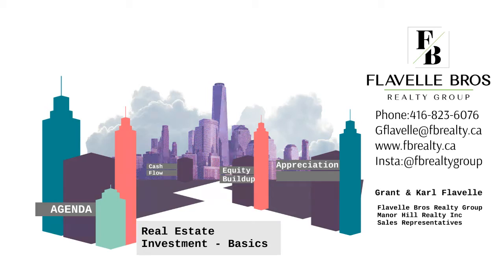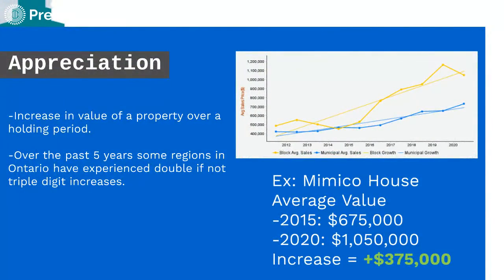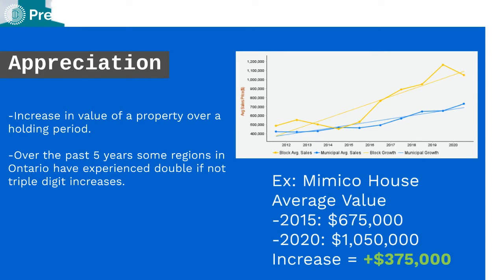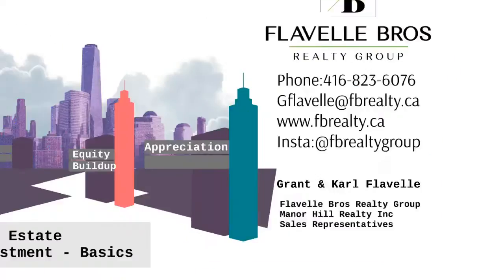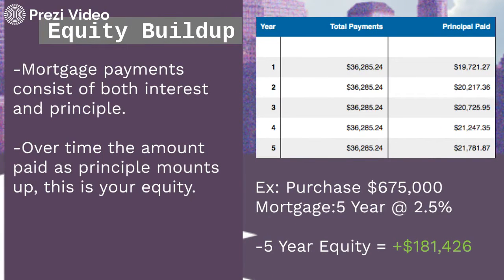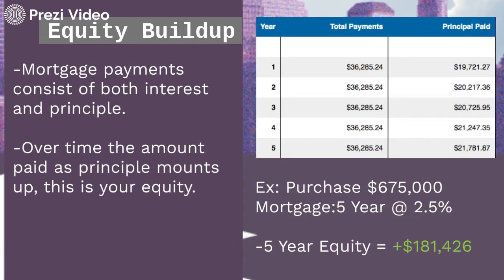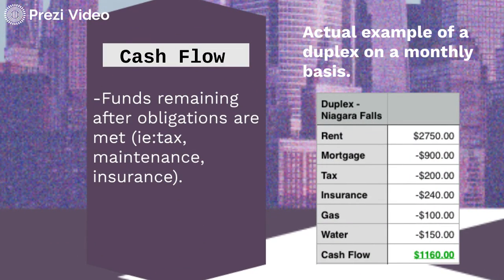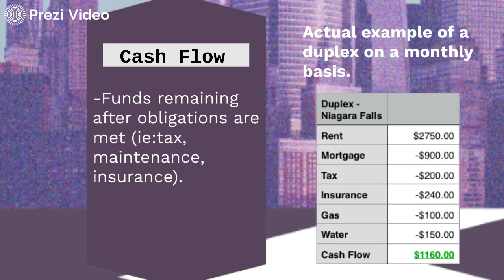Extremely basic introduction to real estate investing concepts.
Time to invest in your future.
Don’t forget to like, follow and share!